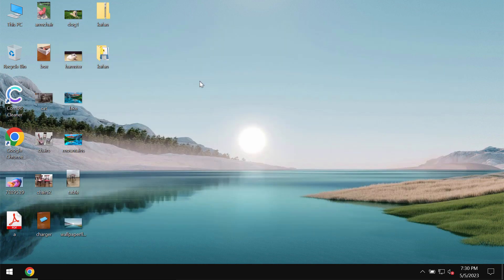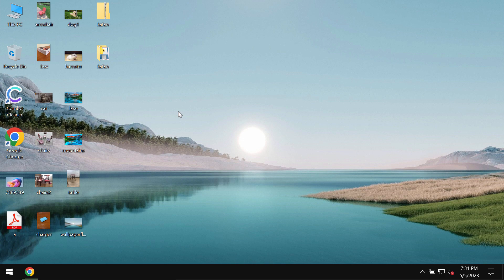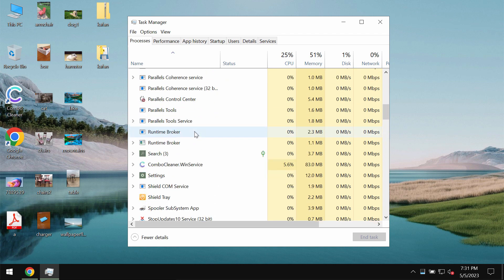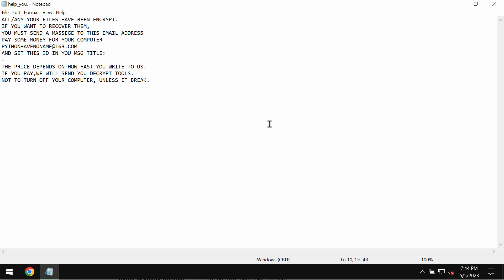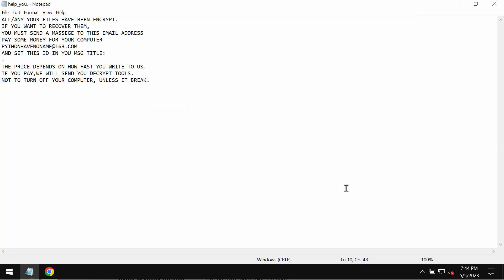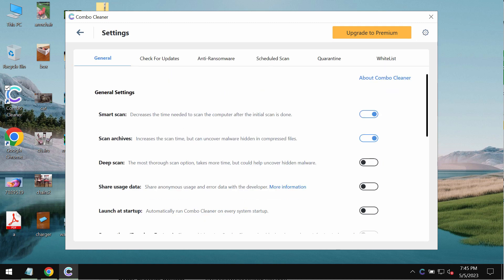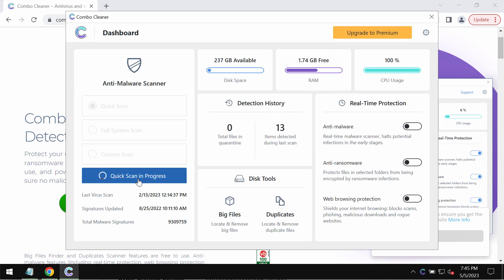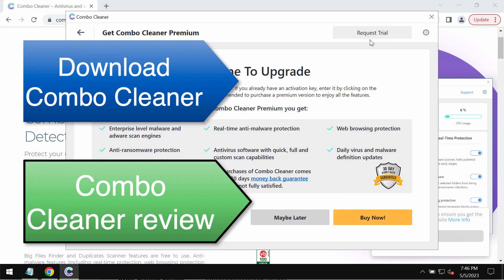Kafan ransomware removal [.kafan file virus].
Kafan is a ransomware encrypting files and appending a special .kafan extension to the filenames. Hence, it's not possible to use the files anymore. The ransomware then tells the victims that they need to pay a special ransom for file recovery. However, paying the ransom is not a good idea. This doesn't guarantee the file restoration. If you pay the ransom you may just waste the money. Don't pay it! Get rid of this ransomware with Combo Cleaner Antivirus via the official and thus get your data always protected with its help in the future.

More information about this threat can be found in this detailed guide

Quotation from the ransom note is below:
QUOTE
ALL/ANY YOUR FILES HAVE BEEN ENCRYPT.
IF YOU WANT TO RECOVER THEM,
PAY SOME MONEY FOR YOUR COMPUTER
AND SET THIS ID IN YOU MSG TITLE:
THE PRICE DEPENDS ON HOW FAST YOU WRITE TO US.
IF YOU PAY,WE WILL SEND YOU DECRYPT TOOLS.
NOT TO TURN OFF YOUR COMPUTER, UNLESS IT BREAK.
UNQUOTE